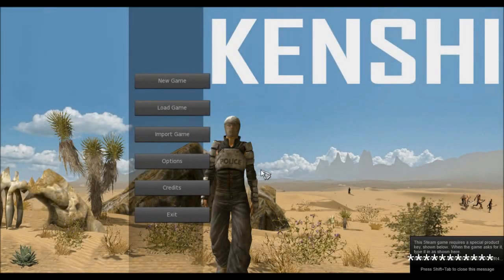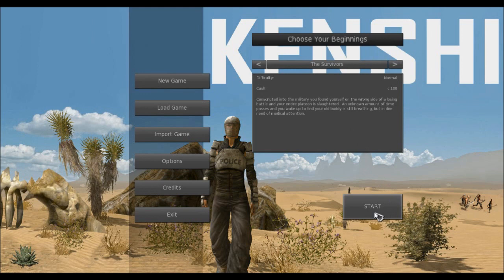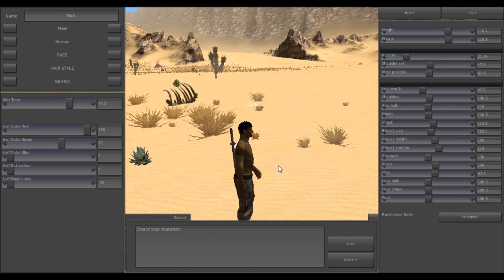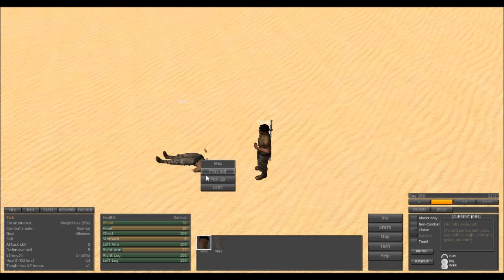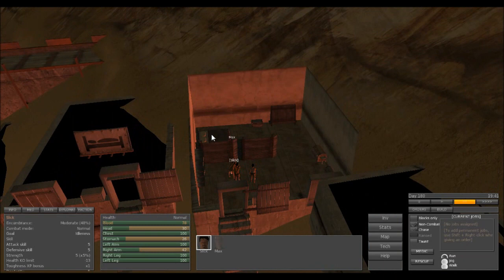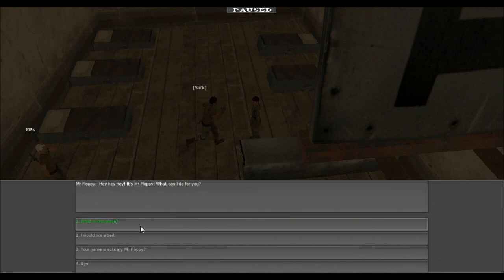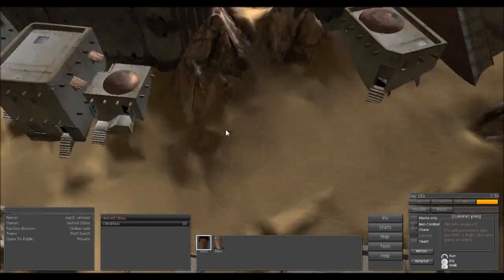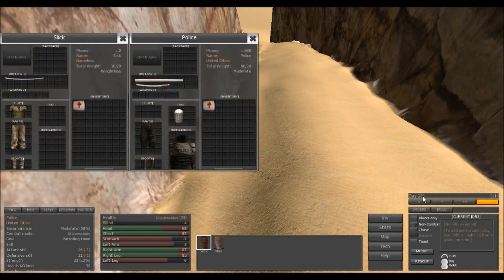Kenshi V0.62 Slick Play / Review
Greetings! Salutations! Hello! Hi! Sup!

Well, I've been meaning to but never have. That's right, it's Kenshi!
I've been meaning to upload a video on this amazing game, but haven't, until now.
Take a look up top for yourself and you'll see whatever you need to know.

Wanna get more video-game news and keep current with the gaming world and even great youtube videos? Check it out:

~ Songs Used ~